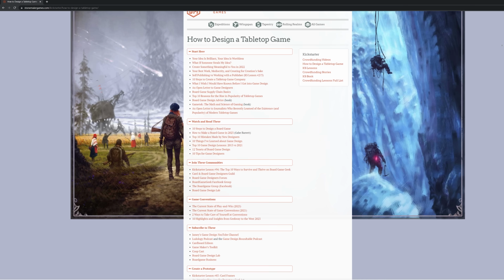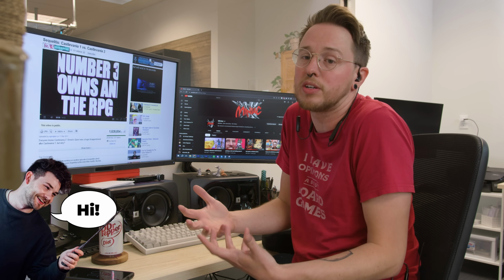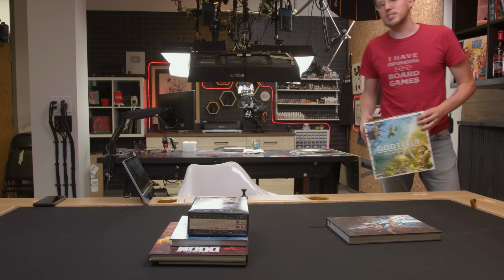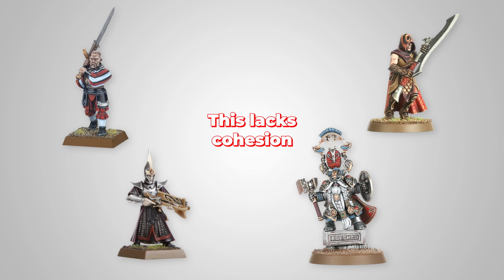Creating My Very First Tabletop Game